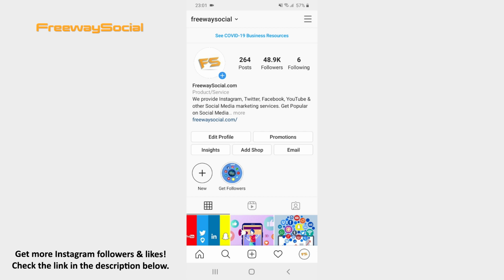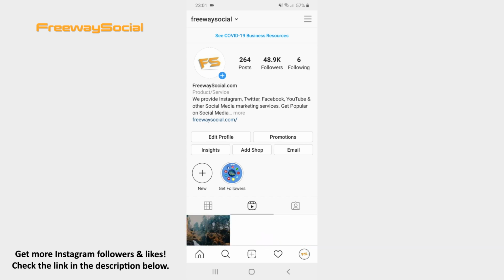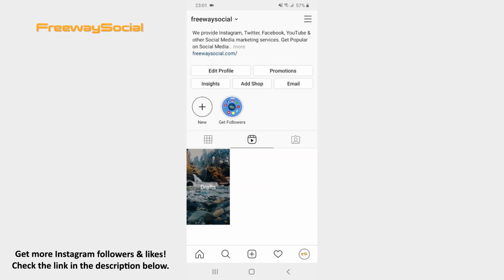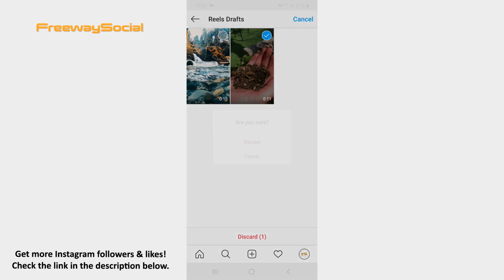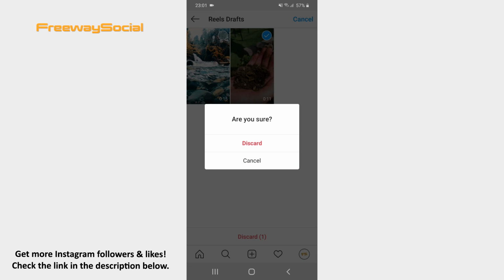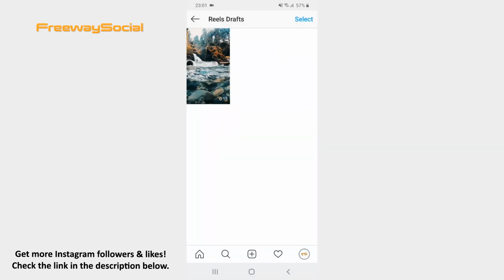How To Delete Reels Video Drafts On Instagram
In this video I am going to show you how to delete Reels video drafts on Instagram.

👉 Join our Instagram course (65+ video lessons) “Complete Guide To Instagram Growth in 2022”

If you decide that you are not going to upload an Instagram Reels video that you saved as a draft, you may easily remove it.

1. Go to your Instagram profile page.
2. Click on the Reels tab that is under the Story Highlights.
3. Find the Drafts folder and hit to open it.
4. After that simply tap Select in the top-right corner of the screen.
5. Now choose the video draft that you would like to delete.
6. Press on Discard at the bottom.
7. Confirm by hitting Discard. That’s it!

I hope this guide was helpful and you were able to delete Reels videos drafts on Instagram.